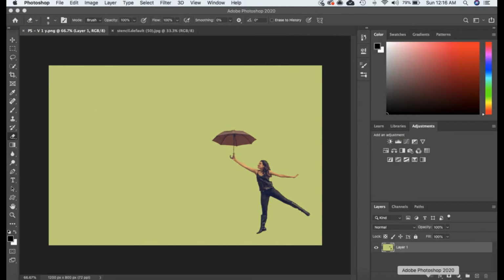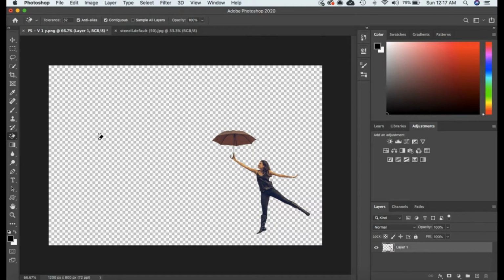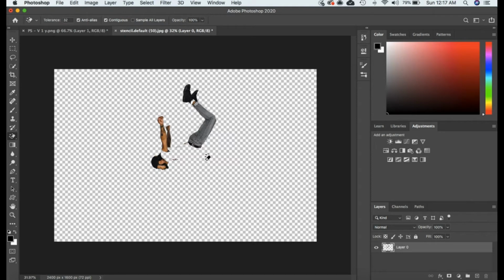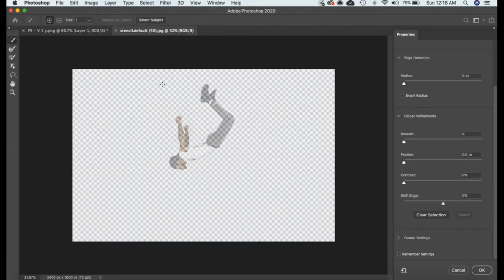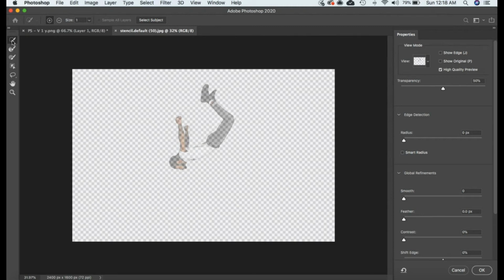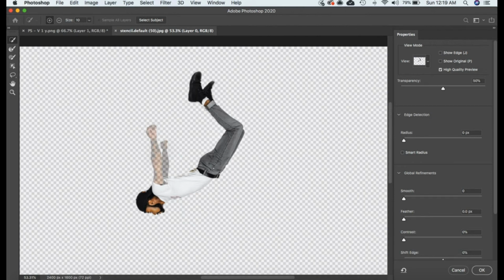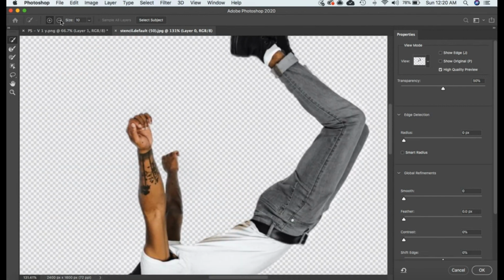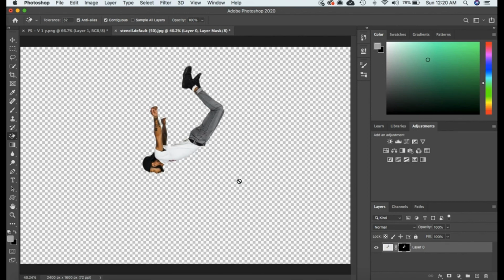How to remove background in Photoshop | Photoshop Background removal [For Beginners]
A quick tutorial on "how to remove background in Photoshop" effectively. This basic tutorial is for beginners looking for a quick and easy way to remove image backgrounds in photos using photoshop. Using this simple method explained you will be able to remove background from any of your photos.

Timecodes
0:00 - Intro
0:47 - Magic Eraser Tool
2:21 - Select and Mask tool

➡️  Links